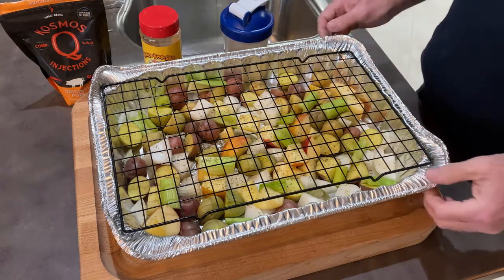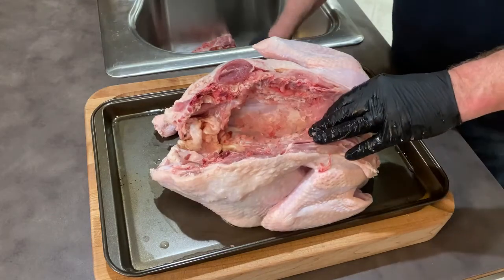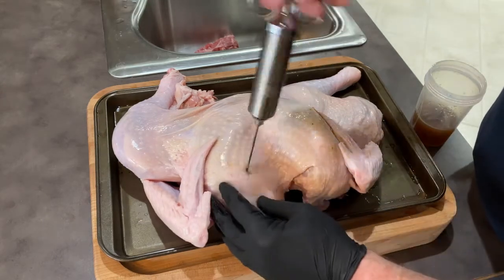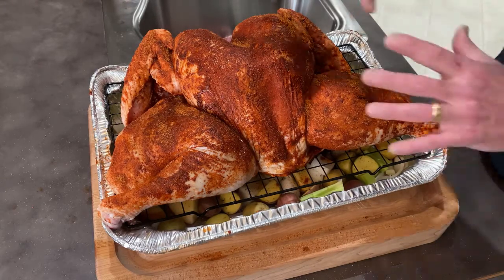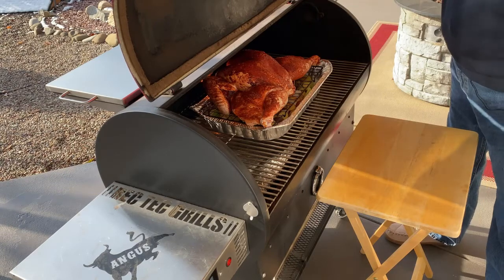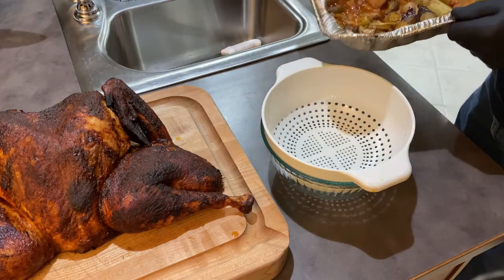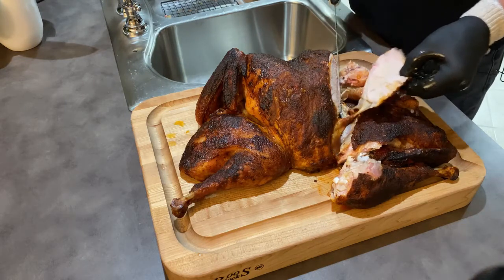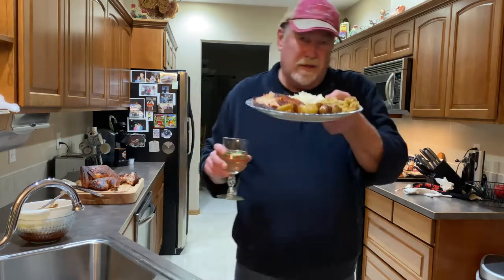Spatchcocked Turkey - Great for Thanksgiving or any time of the year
I posted this a bit late for the big bird Holiday but it is an awesome healthy meal for any time of the year!